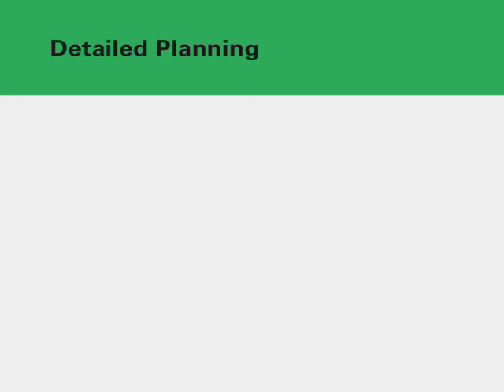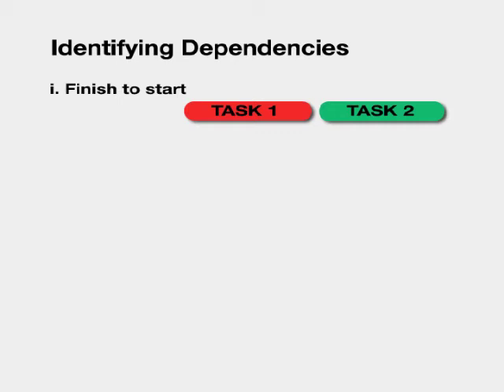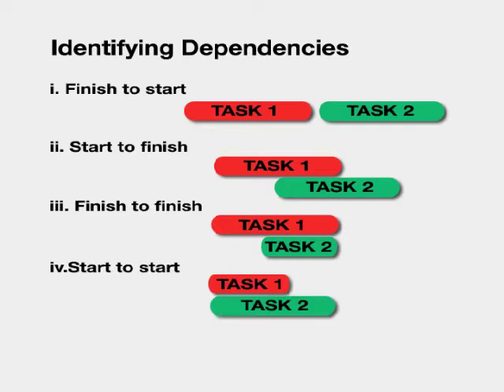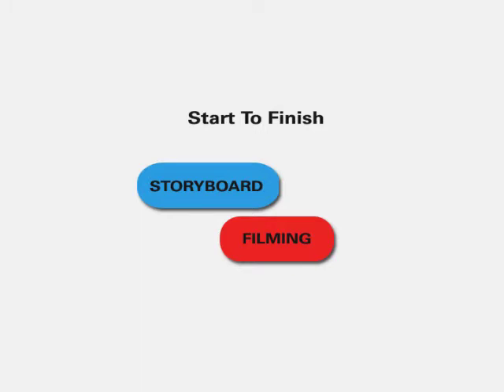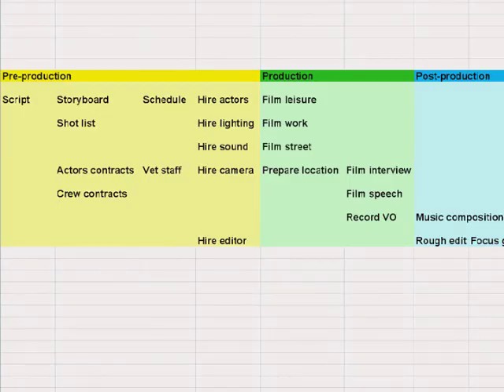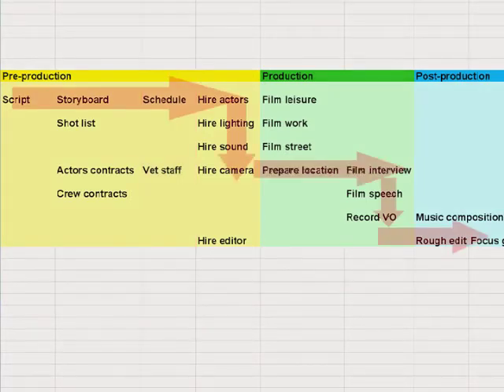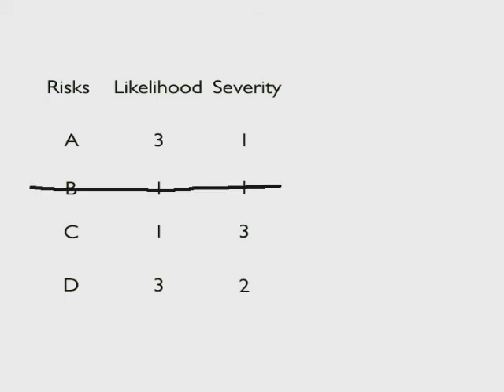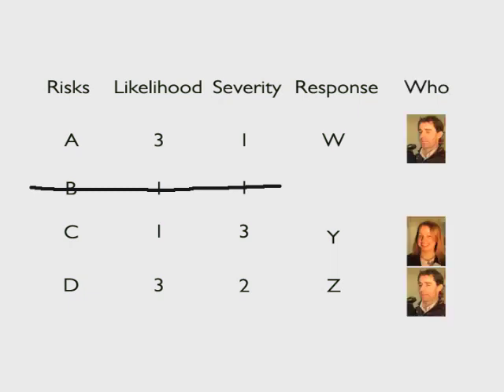Project Management 4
Part 4 of a Project Management course developed by FFAB for the Digital Media Consortia - a pan Wales consortia of Universities who received EU backing to produce a series of DVD learning material for the media business sector.